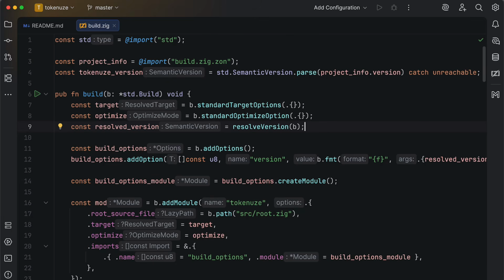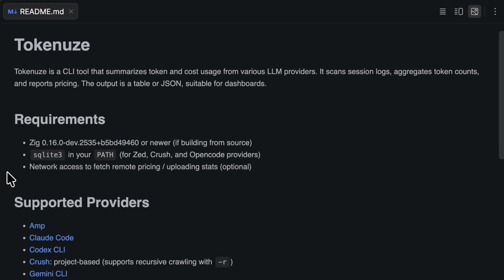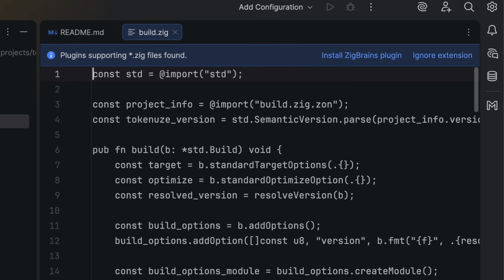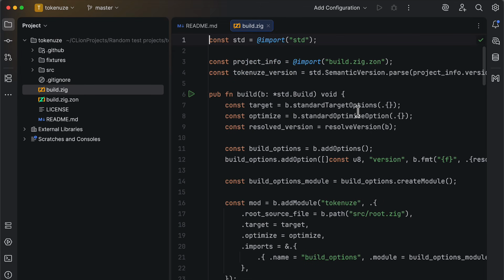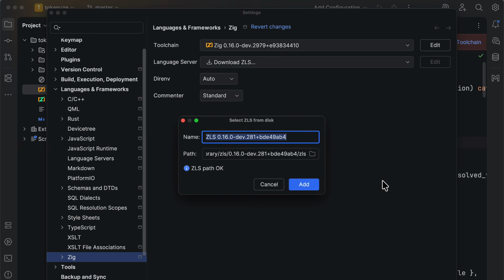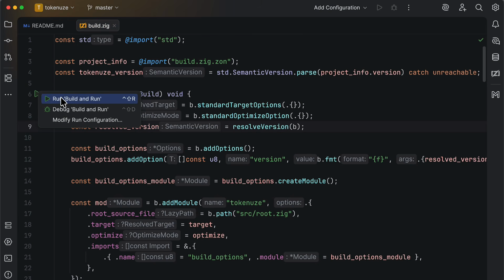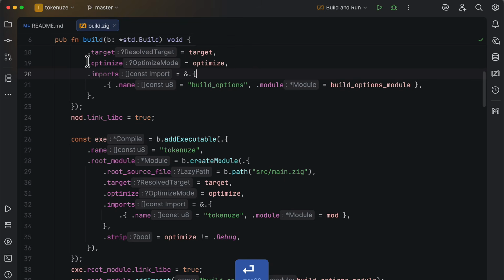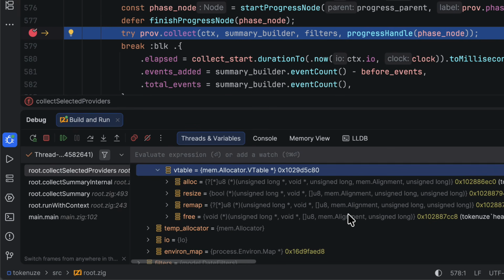Working With Zig in CLion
Learn how to set up Zig development in CLion using the open-source ZigBrains plugin – from opening a project and installing the toolchain to running and debugging your code. This quick walkthrough covers everything you need to get started.